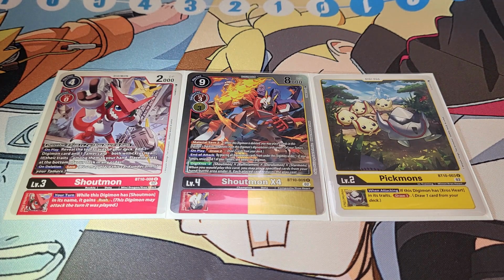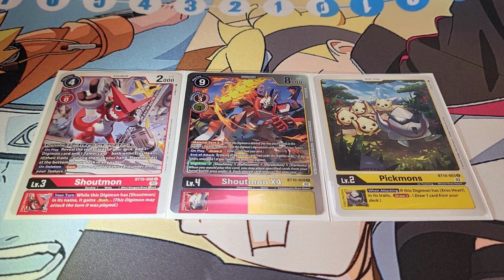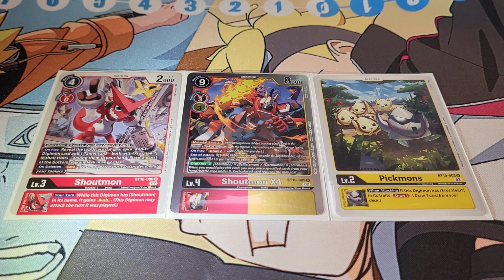Don't Sleep On Xros Heart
Learn about Xros Heart! See the potential it has in the meta game and if this deck is a good fit for you